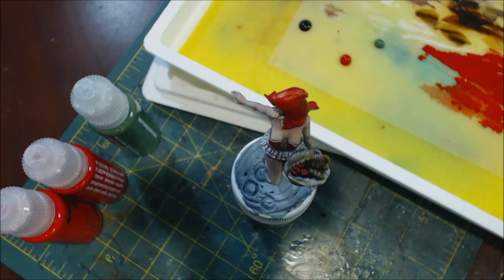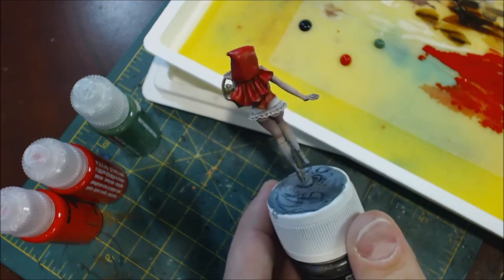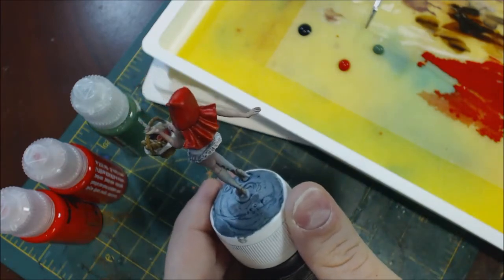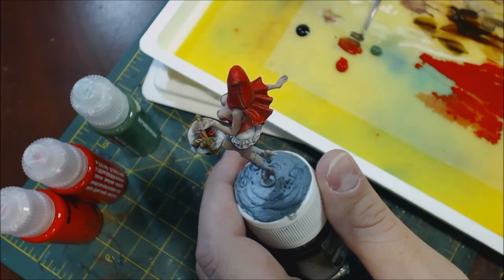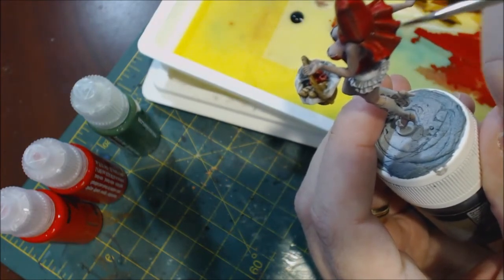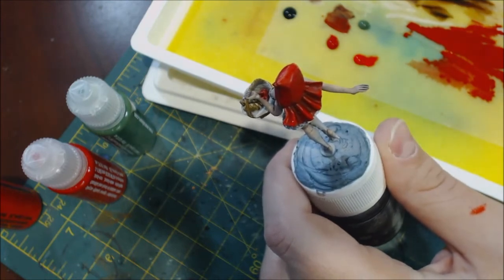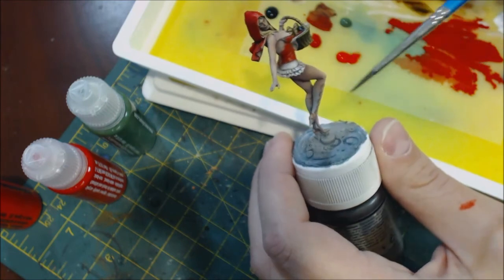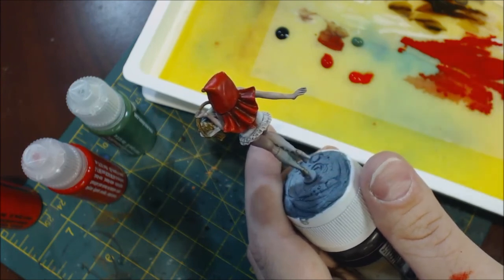Hobby Cheating 58 - Desaturated Colors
In this Hobby Cheating Tutorial, we walk through color saturation. We are talking about how you can use complimentary colors to reduce the saturation and intensity of colors in shadows. Hope you enjoy!